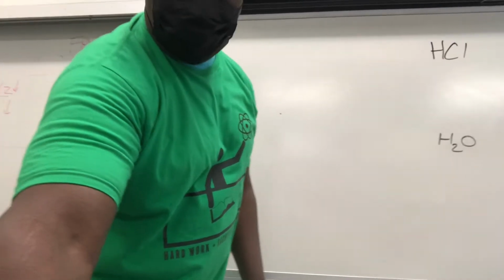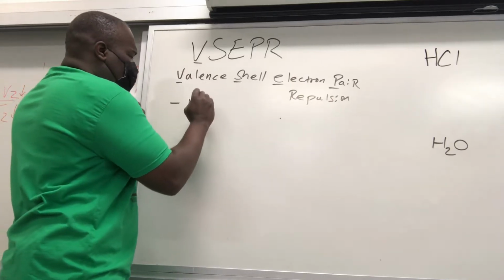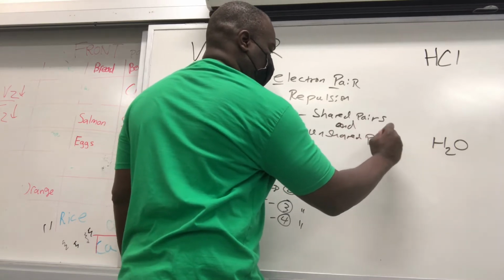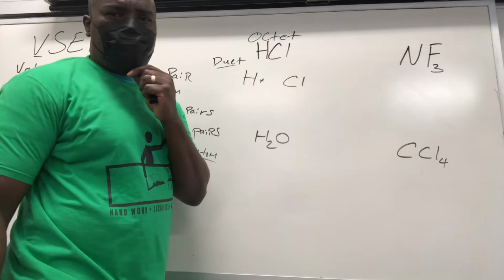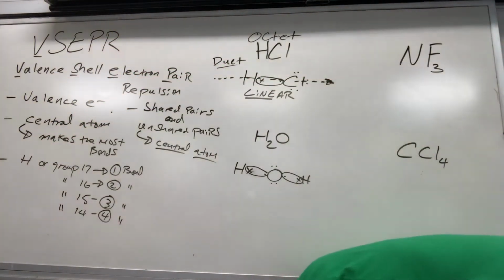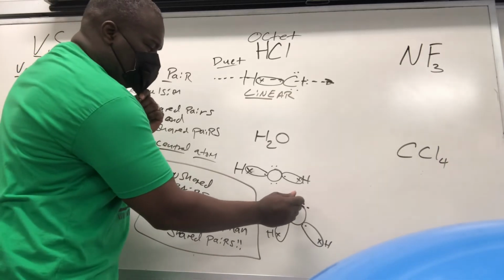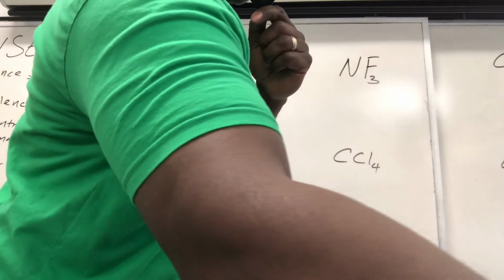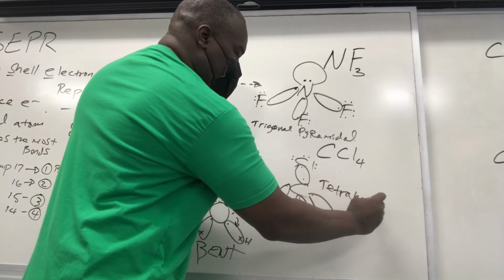Simple Shapes for covalent molecules